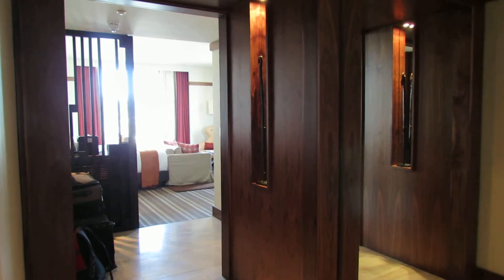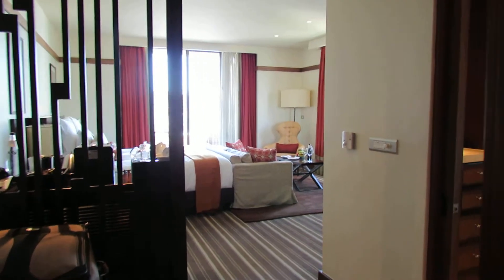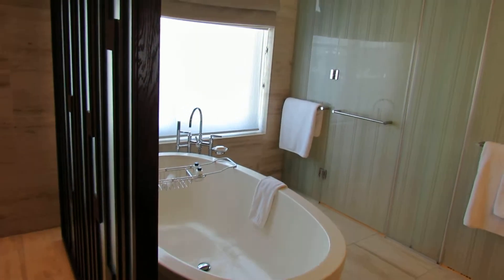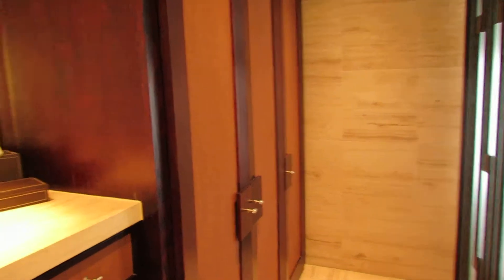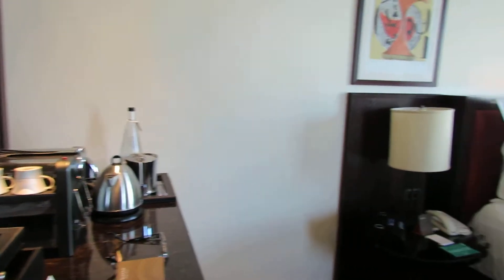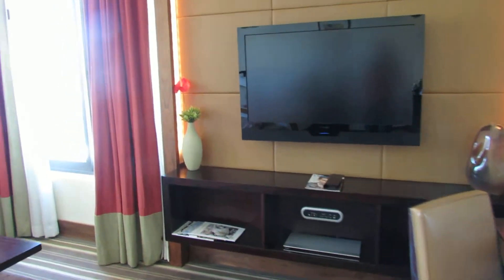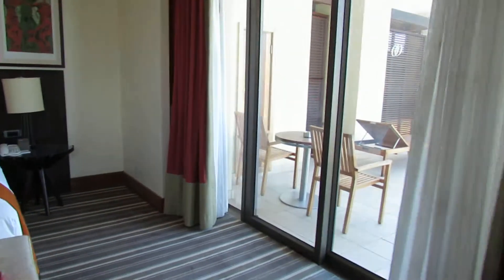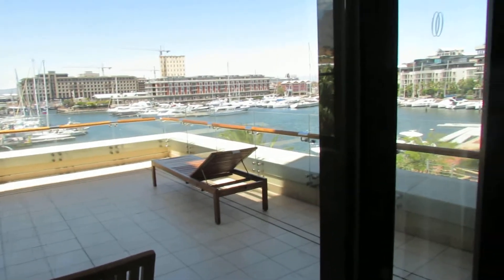One and Only Resort Capetown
A video of our room at the One and Only Resort - fabulous!